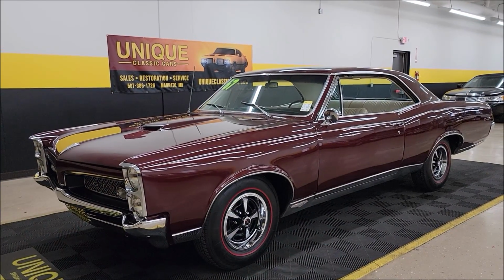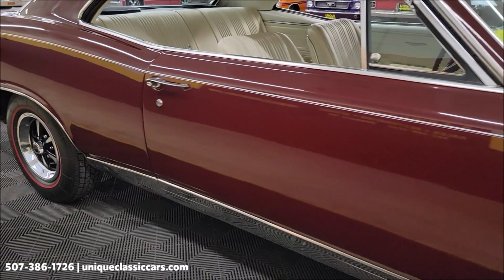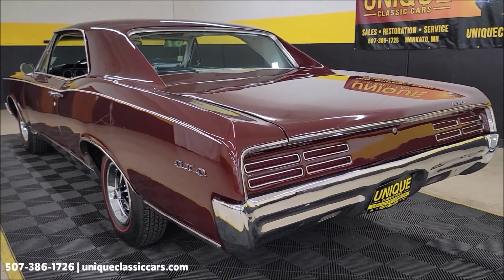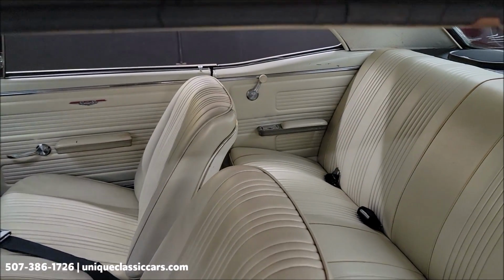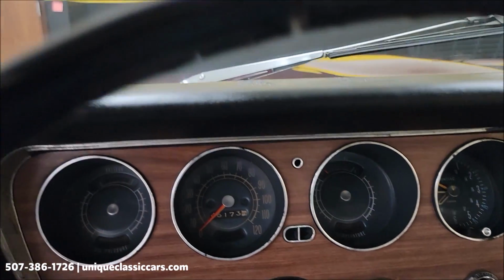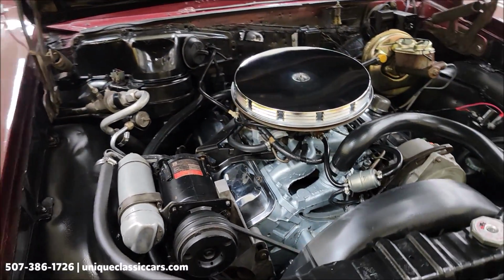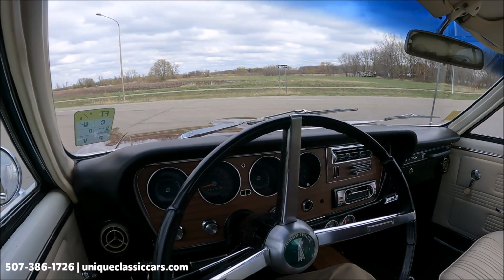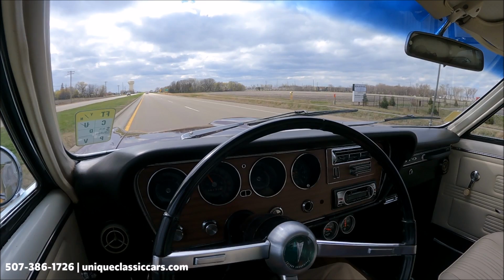1967 Pontiac GTO 2dr Hardtop | For Sale - $52,900